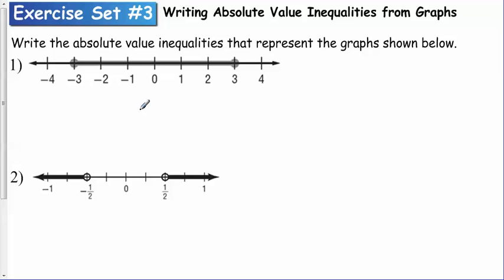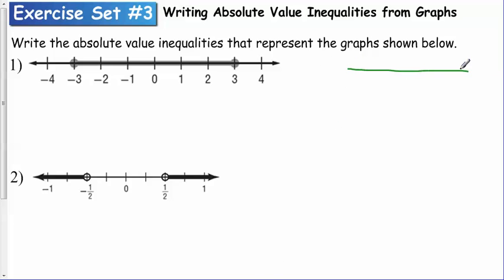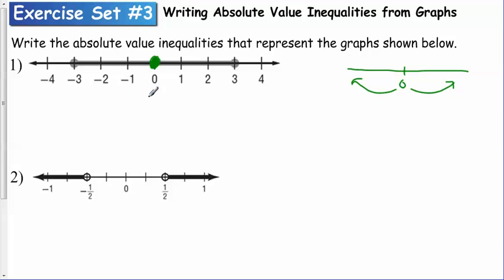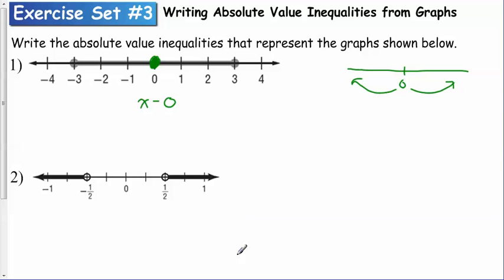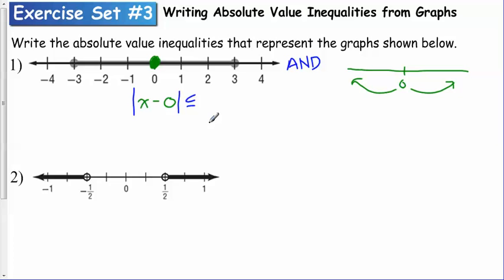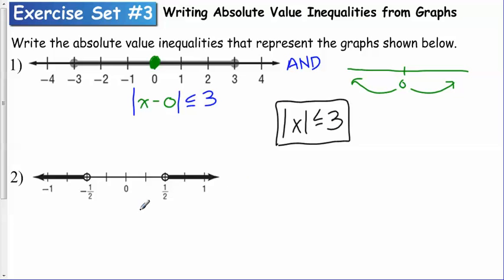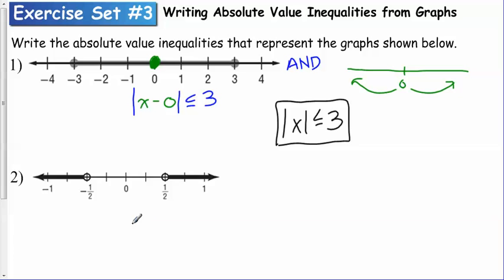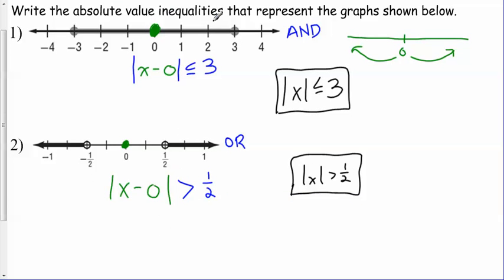Lesson 1 2 Exercise Set #3 Absolute Value Inequalitise of Graphs